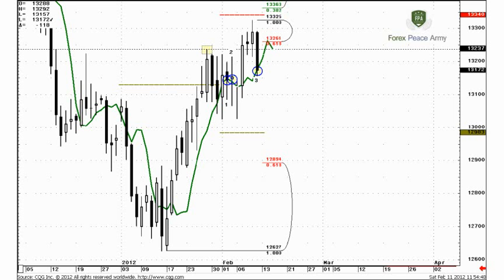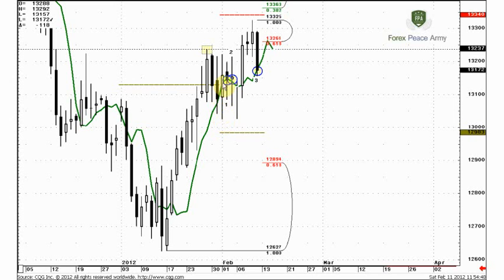Forex Peace Army|Sive Morten EURUSD Daily 02.13.12